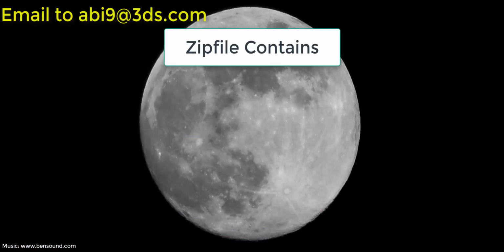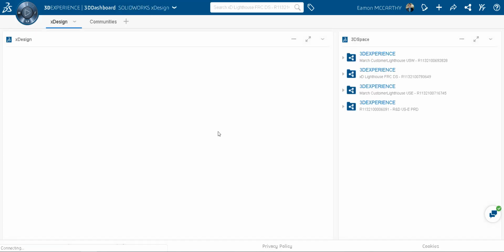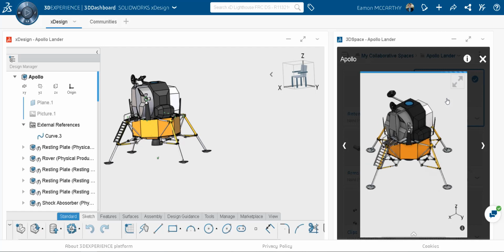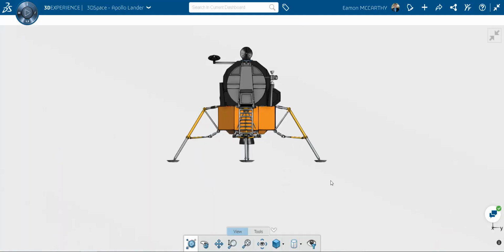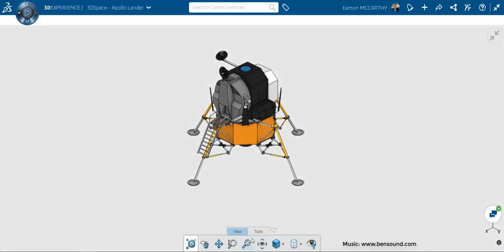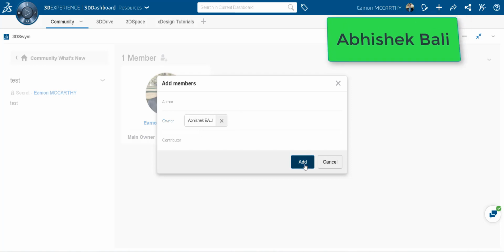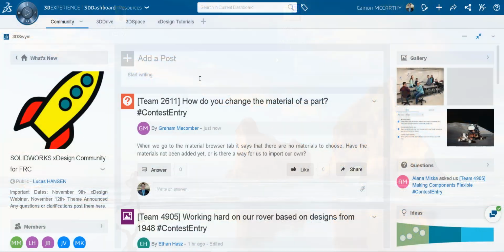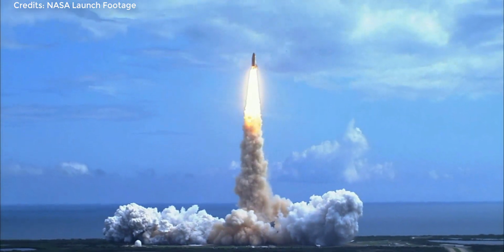How to Submit your Final Moon Lander Design!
SOLIDWORKS xDesign Challenge for FRC Team Submission Process.

Edited by Eamon McCarthy

The SOLIDWORKS xDesign Challenge for FRC Teams is open only to eligible FIRST Robotics Competition teams, registered for the 2018/2019 FIRST Robotics Competition season, located in the 50 United States and the District of Columbia, with at least 1 adult mentor and a minimum of 5 student team members 14+. Void elsewhere and where prohibited. Challenge ends 12/7/2018. Subject to complete Official rules